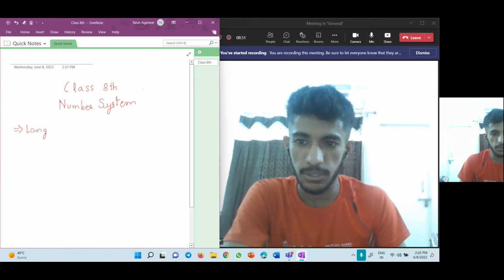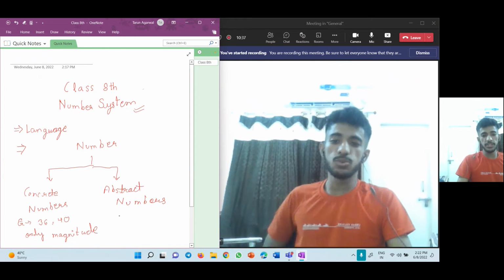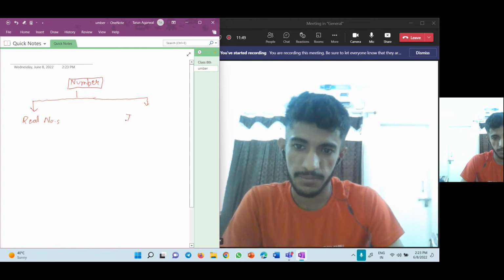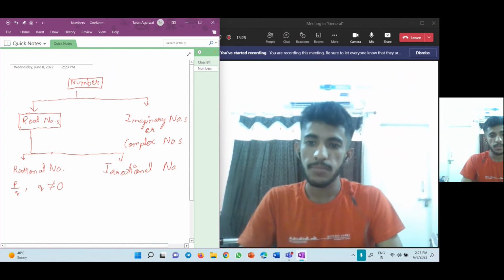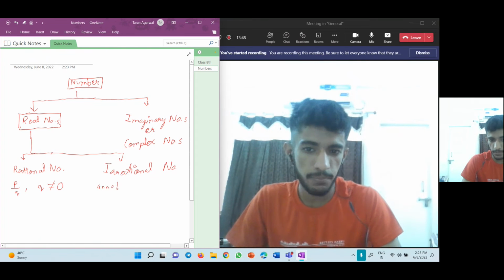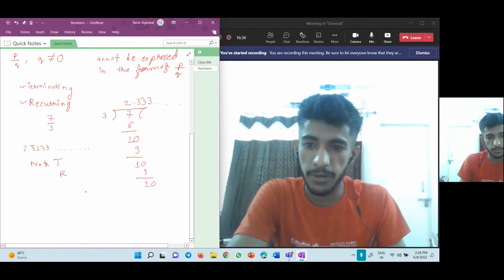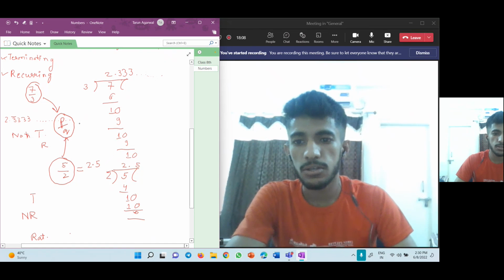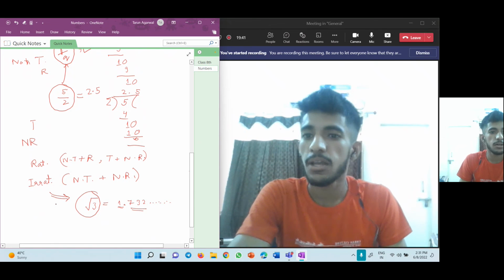Number System 8th Standard